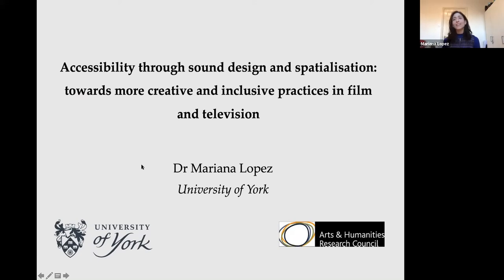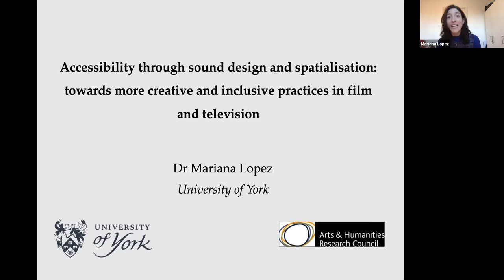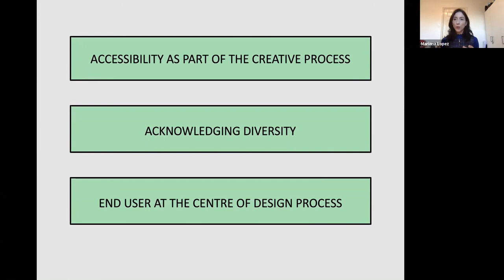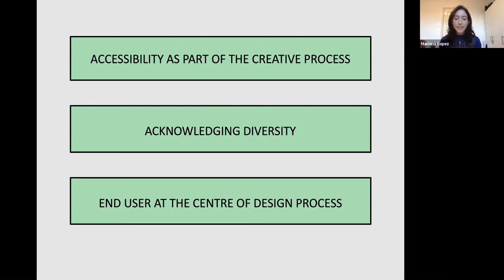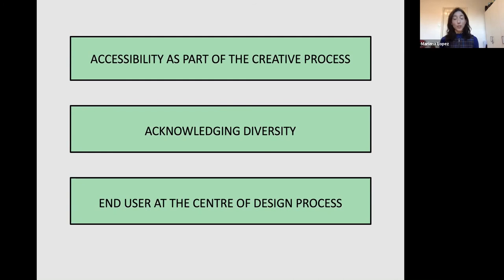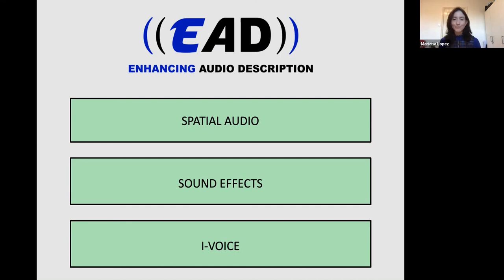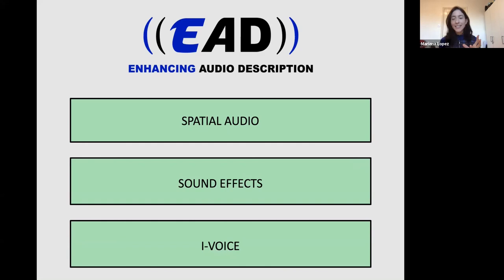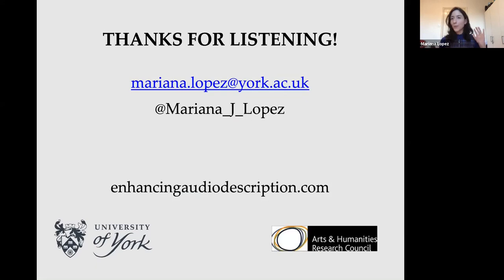Accessibility through Sound Design and Spatialisation - DMRN+15 2020. Dr Mariana Lopez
Dr Mariana Lopez (University of York) gives a keynote talk on accessibility through sound design and spatialisation at the Digital Music Research Network Workshop 2020 (DMRN+15).

Abstract: Studies on sound design and spatialisation in the creative arts seldom engage with their potential to create accessible experiences.  But these strategies can do much more than just entertain and immerse audiences, they could be put to the service of the creation of more accessible and inclusive experiences.  This talk will explore research on the use of creative sound design for the development of accessible film and television experiences for visually impaired audiences. It will do so by exploring the Enhancing Audio Description Methods (EAD Methods), as an alternative to traditional Audio Description practices.  The talk will explore the potential of the methods for accessibility practices as well as the creative advantages they hold for sound designers as well as film and television creators. Attendees will be introduced to notions of integrated access, accessible filmmaking and universal design, and how these are key for the creation of creative and accessible film and television productions, in which innovation on sound design and spatialisation is focused on their contribution towards social inclusion.